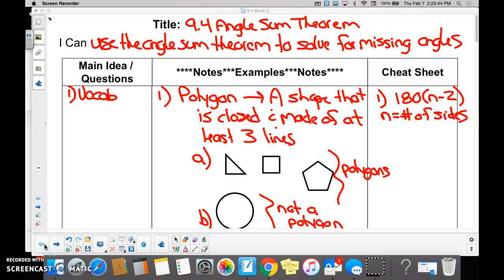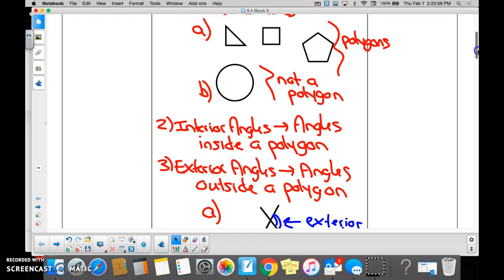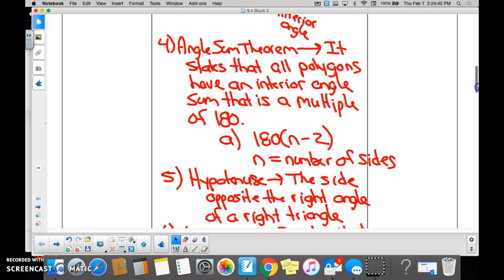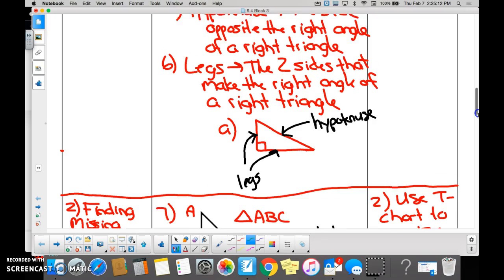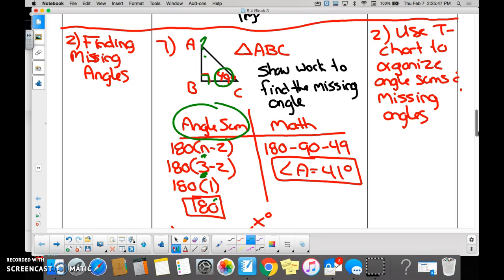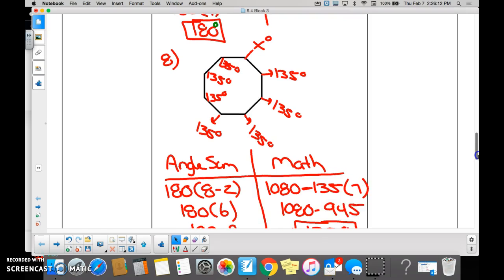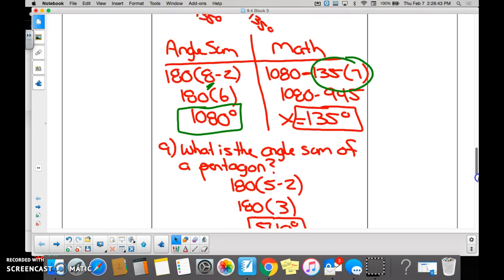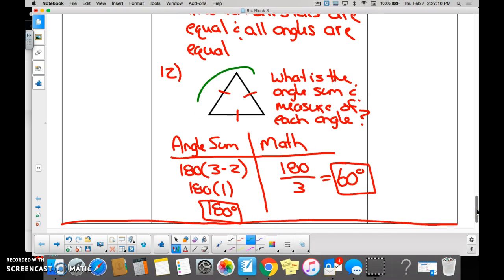9.4 Angle Sum Theorem